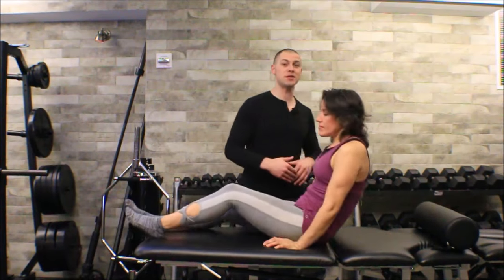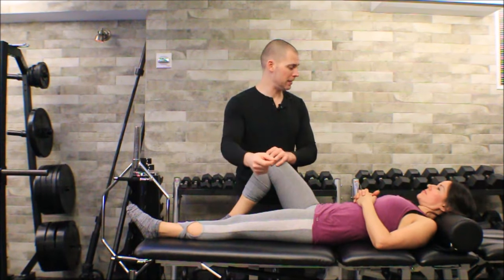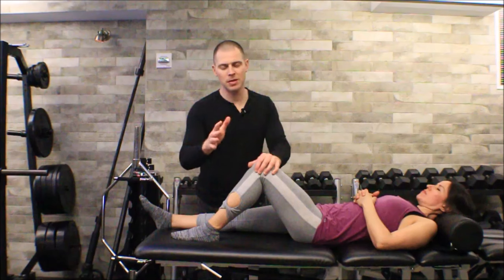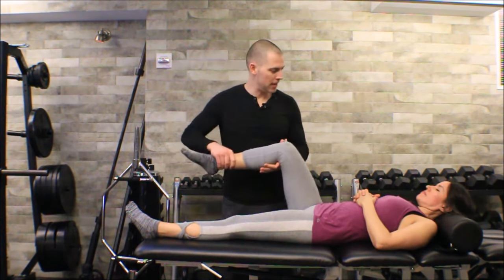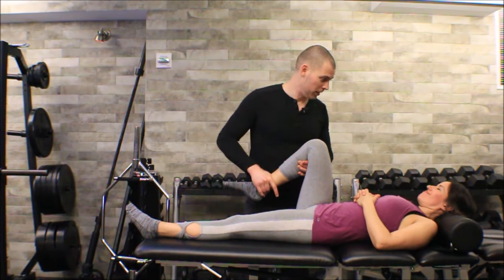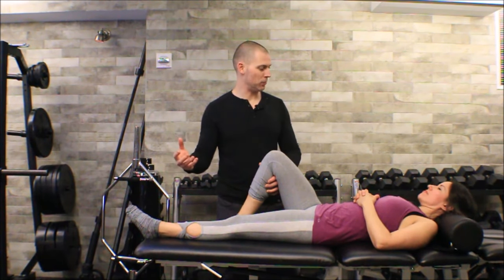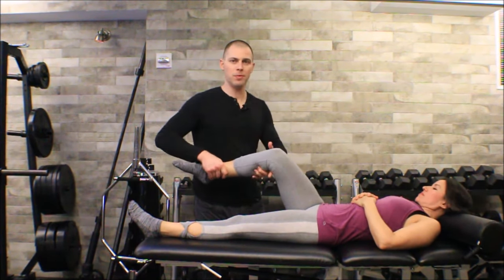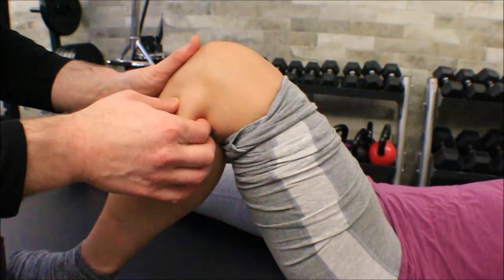Proximal Tibiofibular Joint Manipulation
FEATURED COURSE: Joint Manipulation: Ankle, Midfoot and Tibiofibular Joint
Course counts for 2 credits towards the BI IMT or CECs

Patient and Practitioner set-up
- The patient should be lying supine, closer to the edge of the affected side, with the affected leg flexed at hip and knee.
The table should be at approximately the height of the practitioner's hip.
- The practitioner should be standing on the patient's affected side.

Passive Motion Assessment
- Arthrokinematic motion of the proximal tibiofibular joint can be assessed using posterior-to-anterior (PA) or anterior-to-posterior (AP) mobilization. Generally, this is done with a pincer grip, with the patient positioned ready for the manipulation.
- If there is no joint play (there is no "wiggle") this technique may be recommended. If the joint moves easily, even just 2 - 3mm, then this technique is not recommended. The proximal tibiofibular joint may become hypomobile or hypermobile. It is never recommended to perform manipulations on hypermobile joints.

Note: If mobilization is the intent, then the position used for proximal tibiofibular mobilization may be used for arthrokinematic assessment.

🔵 Brookbush Institute Offers:
• 170+ CEC approved courses
• Courses on desktop or mobile app
• 500+ videos & 500+ articles